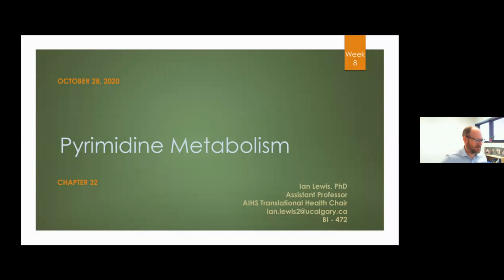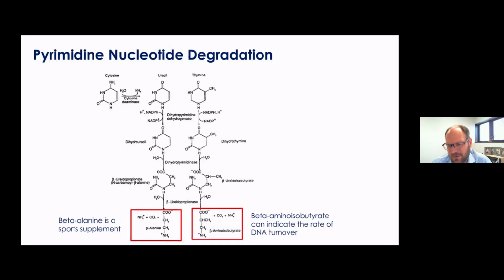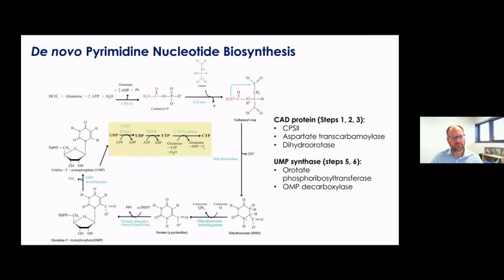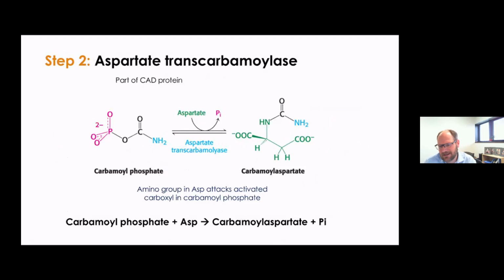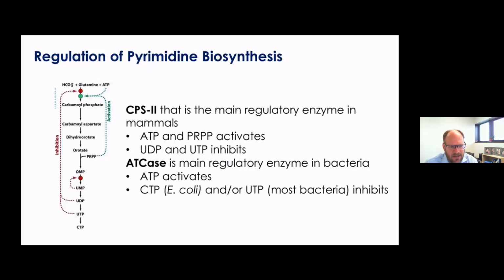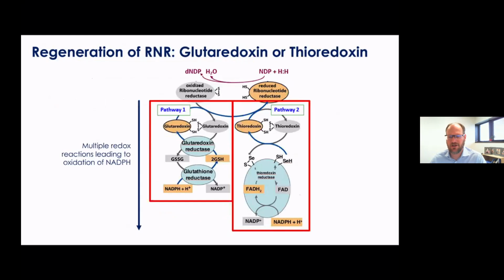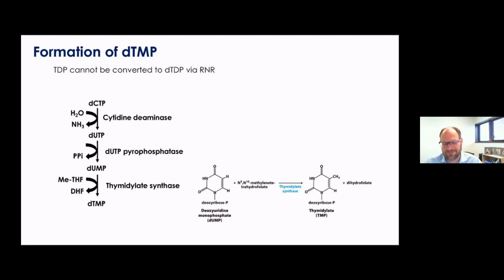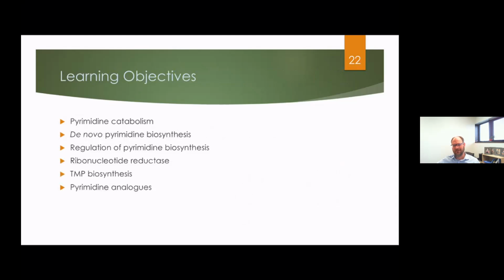LIVE Lecture 21 - Pyrimidine Metabolism